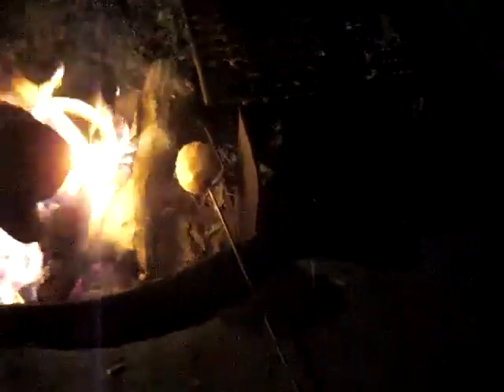Carmelized Apples on the Campfire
How to carmelize an apple over the campfire with sugar and cinnamon